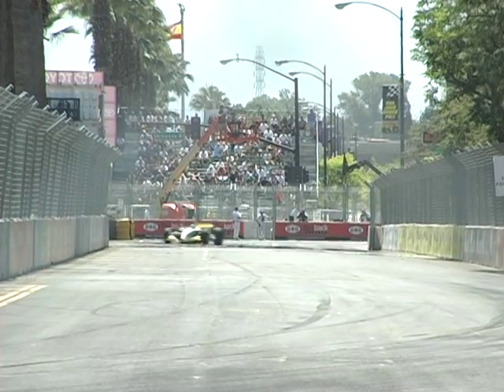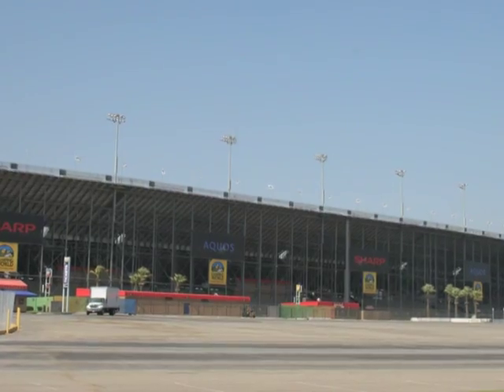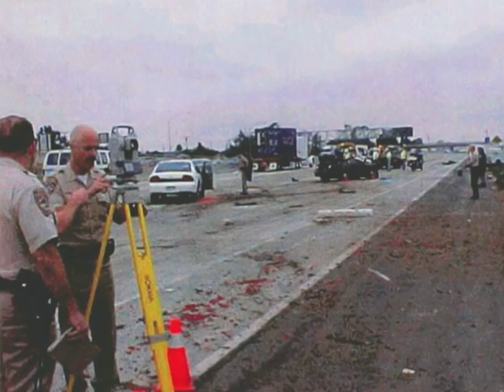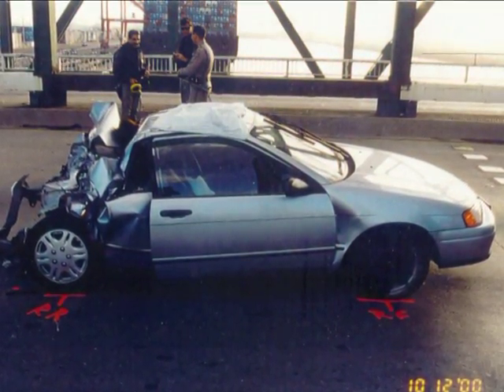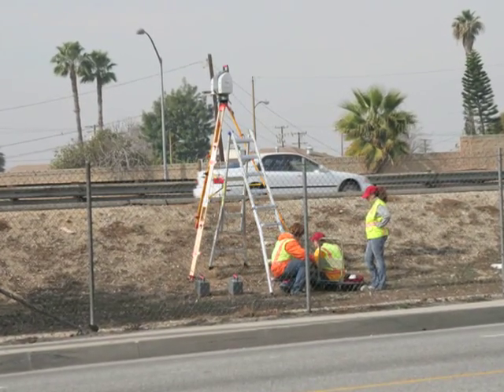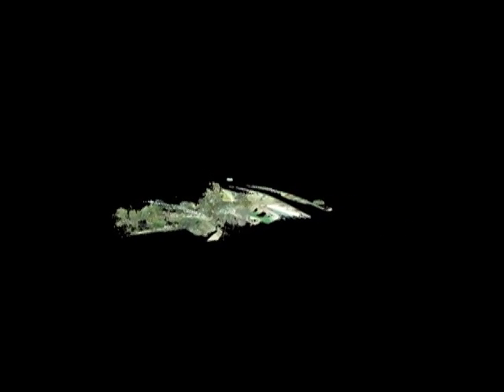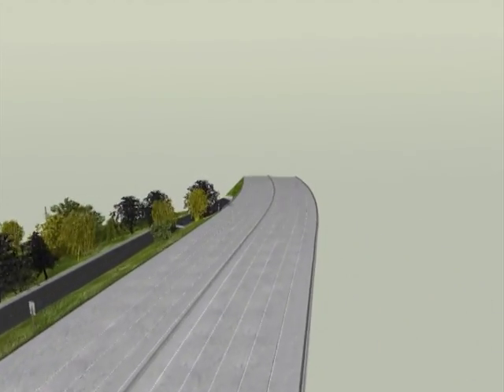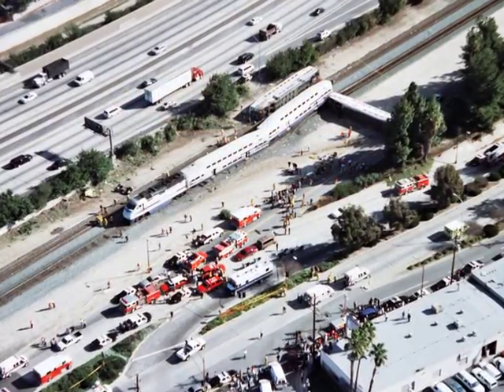3D Laser Survey & Accident Reconstruction Simulation 2006 - 2011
Field and Test Engineering (Accident Reconstruction Specialists)